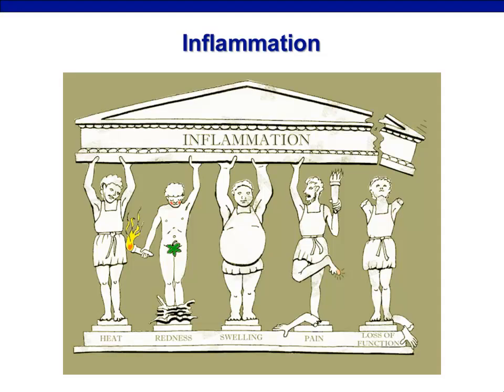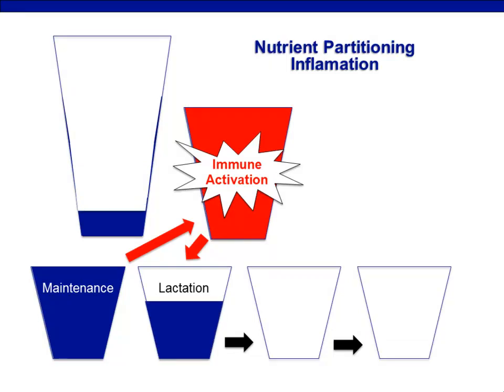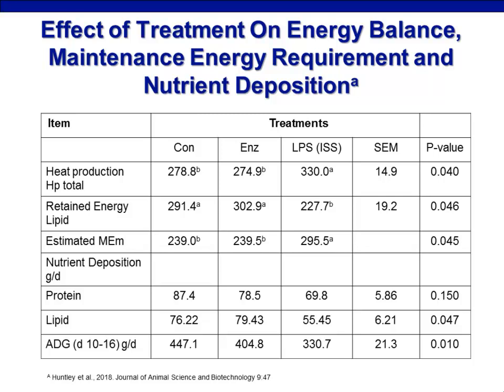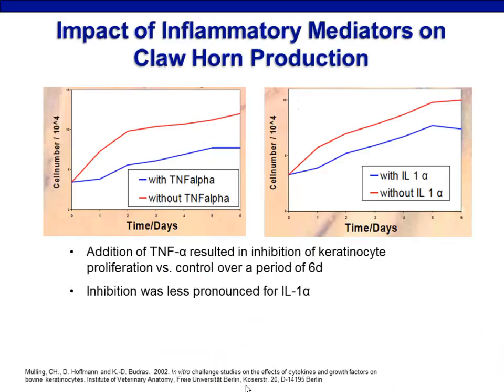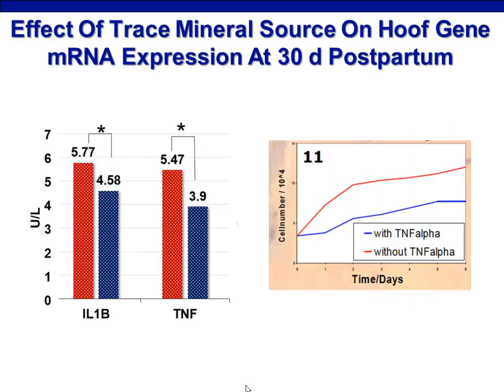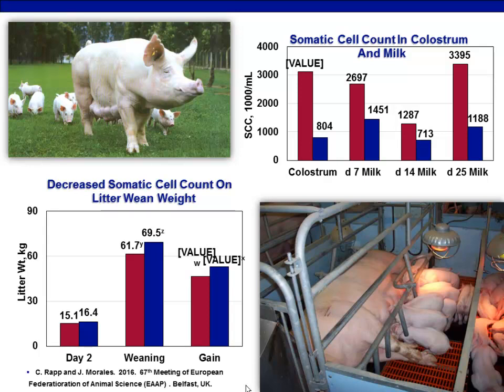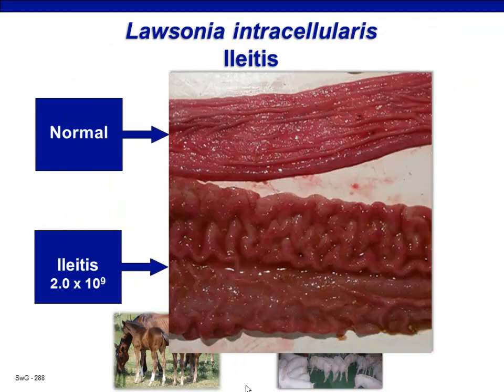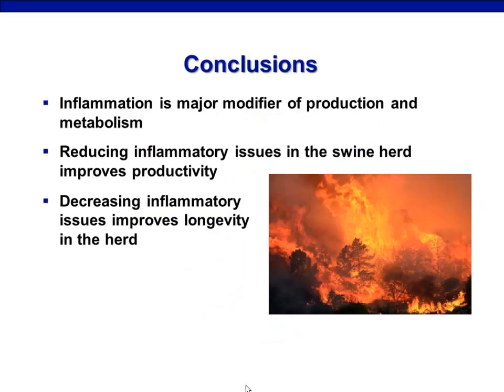Dr. Mark Wilson - How Inflammation Affects Longevity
How Inflammation Affects Longevity - Dr. Mark Wilson, from the 2018 Allen D. Leman Swine Conference, September 15-18, 2018, St. Paul, Minnesota, USA.